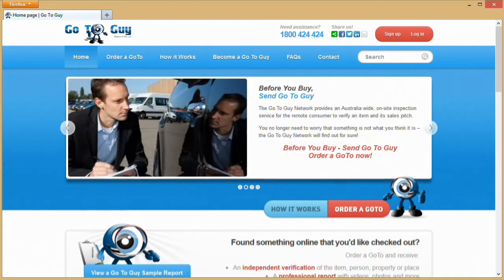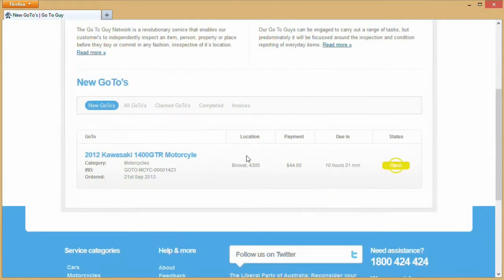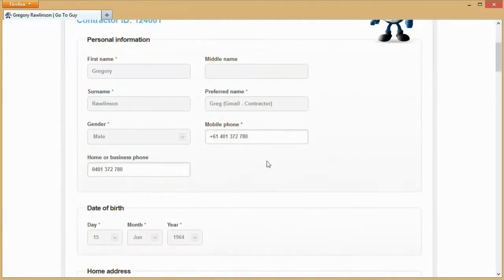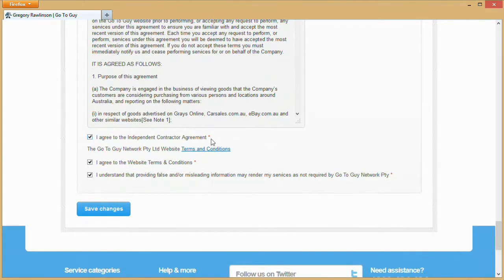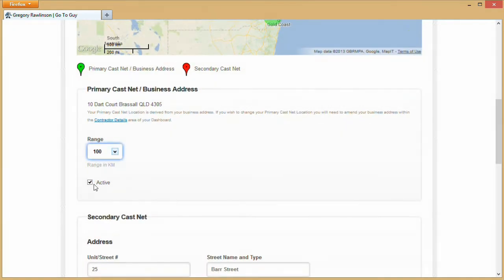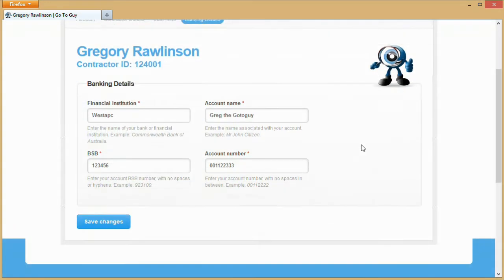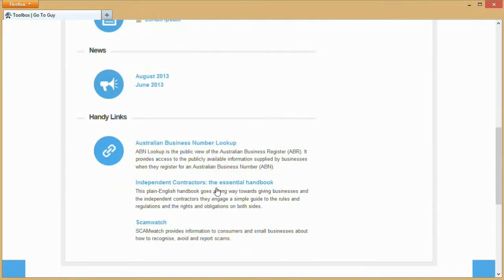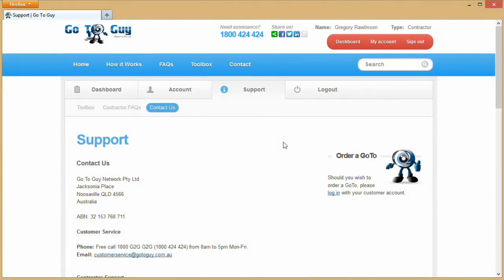Dashboard Overview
This tutorial provides an overview of the contractor dashboard interface.